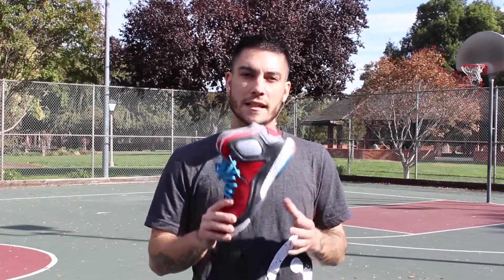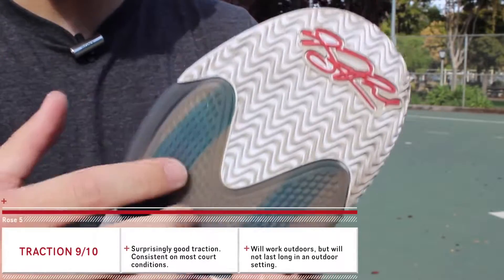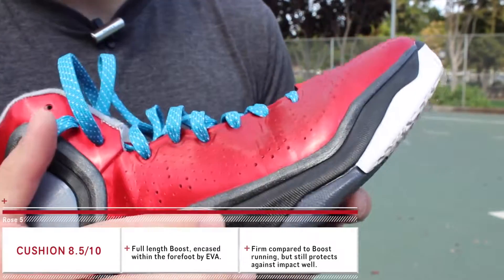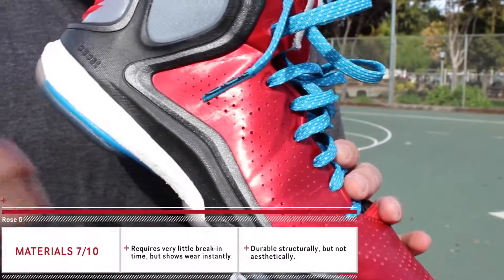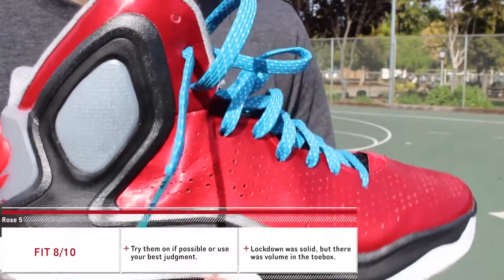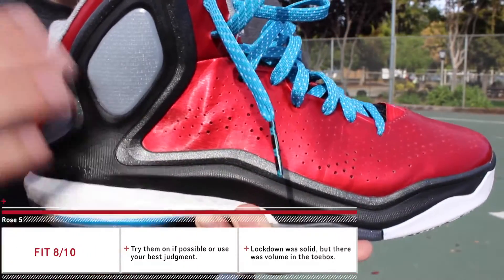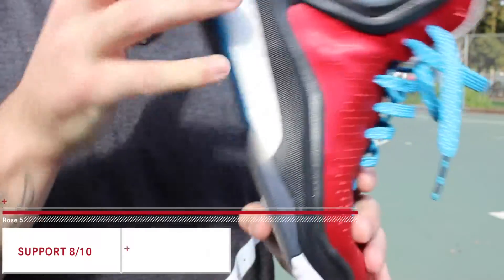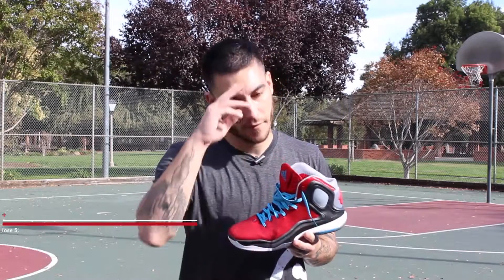adidas D Rose 5 Boost Performance Review